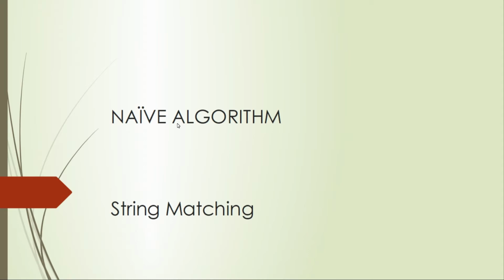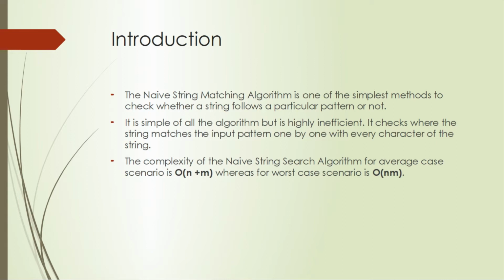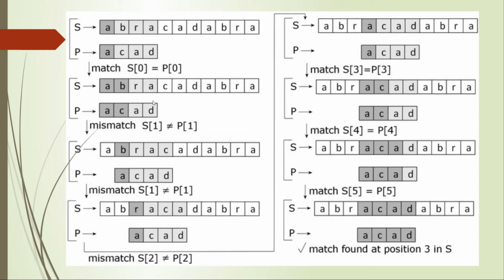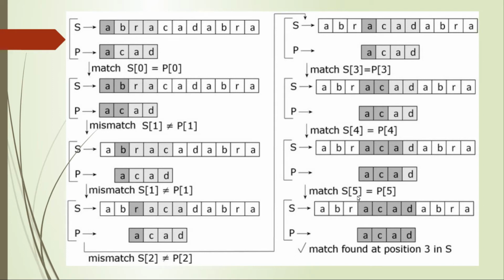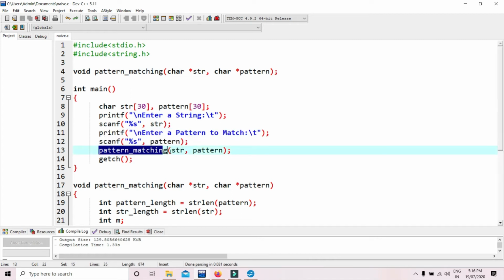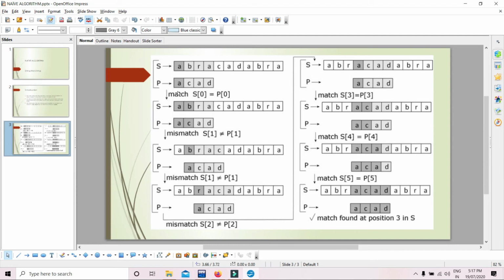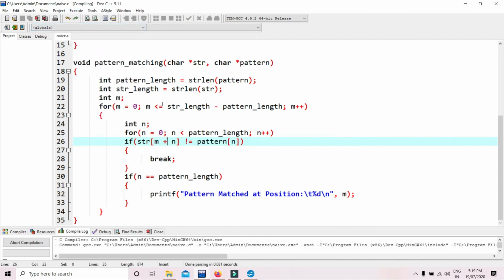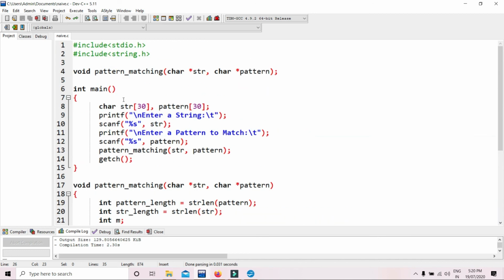Naive Algorithm H S Mogare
Algorithms lab Term work
Pattern matching